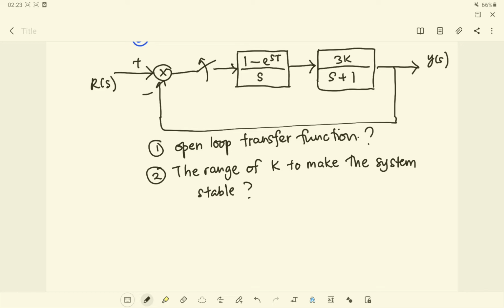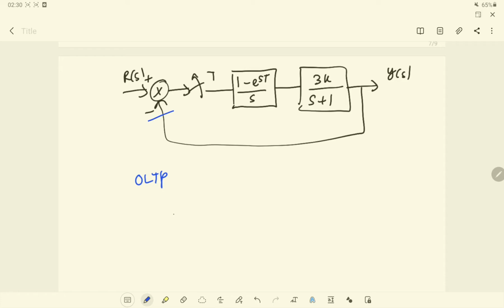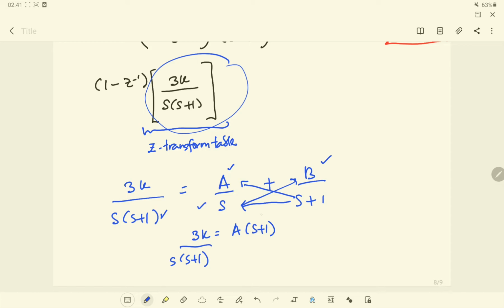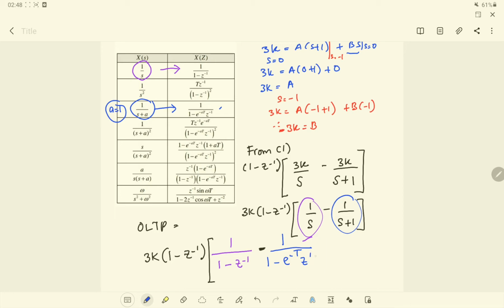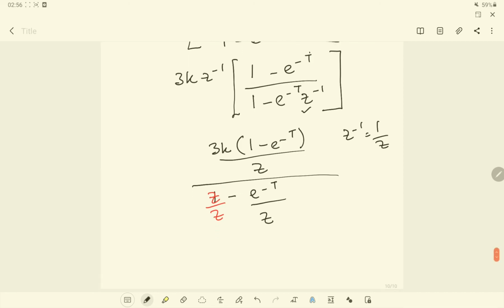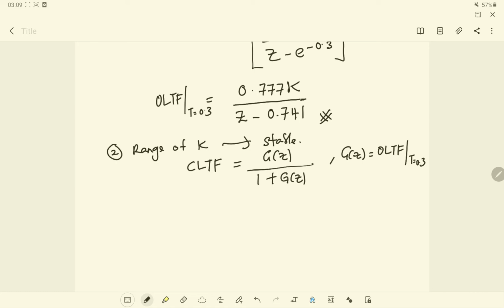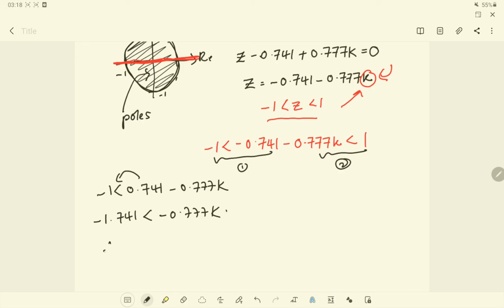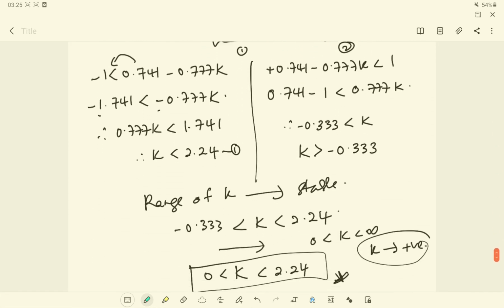Digital Control System : Part 3